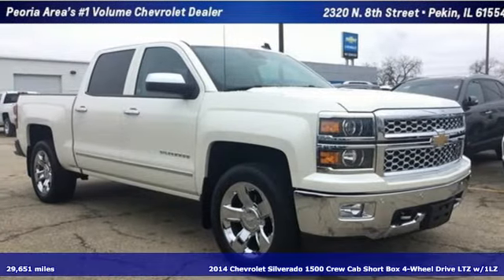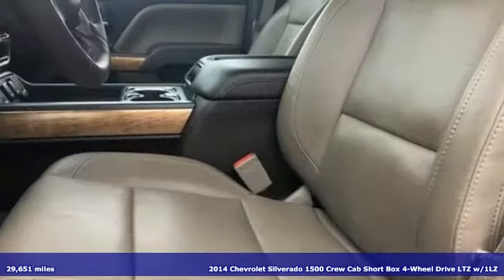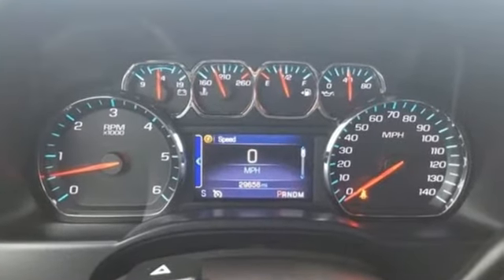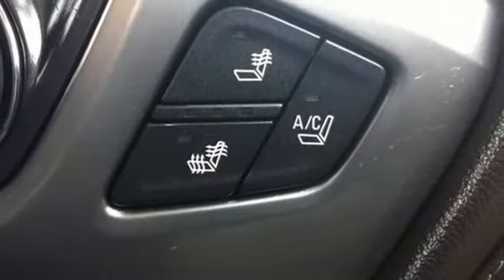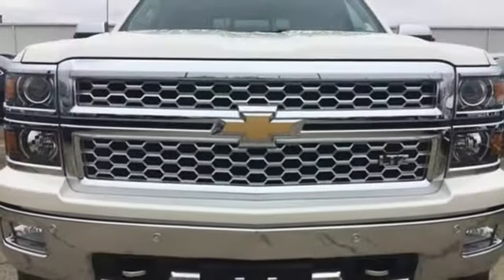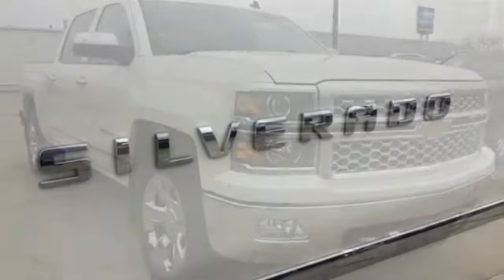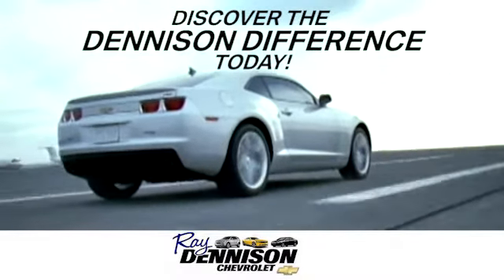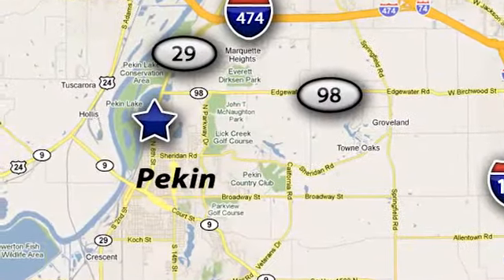2014 Chevrolet Silverado 1500 Pekin IL Peoria, IL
Year: 2014
Make: Chevrolet
Model: Silverado 1500
Trim: LTZ
Engine: Cyl.
Transmission: 6-Speed Automatic Electronic with Overdrive
Color: White
Mileage: 29651
Stock #: 9699H
VIN: 3GCUKSEJ3EG558677

Address:
2320 N 8th St